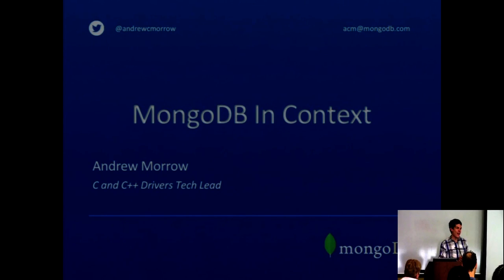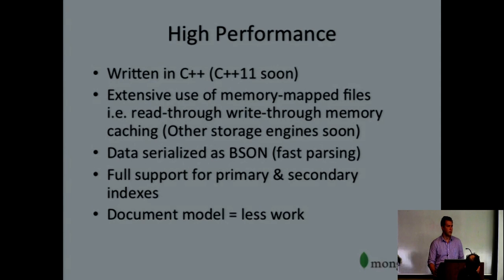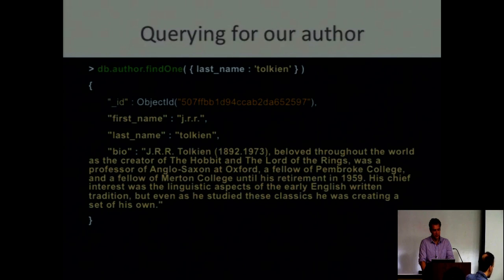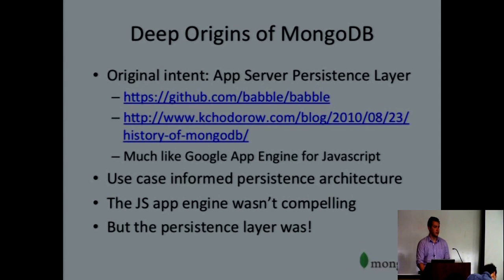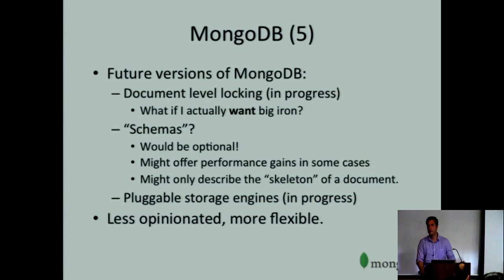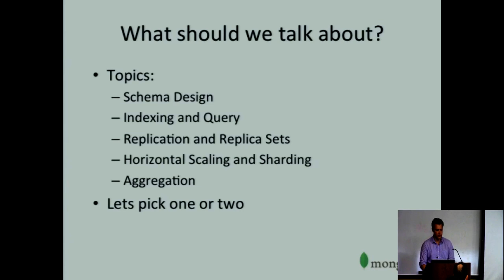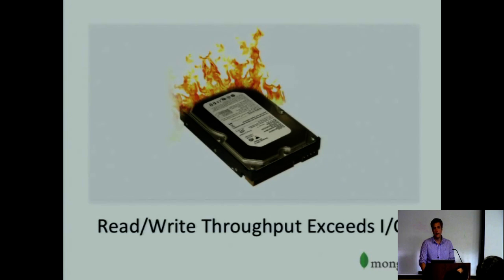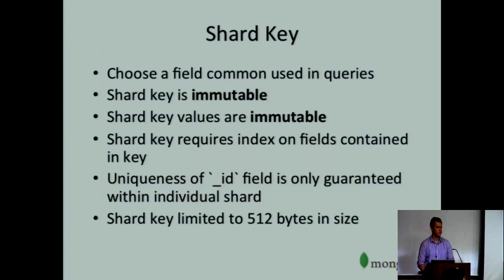Andrew Morrow - MongoDB [Seven Databases in Seven Weeks - CMU Fall 2014]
Andrew Morrow (MongoDB)

Seven Databases in Seven Weeks Seminar Series (Fall 2014)